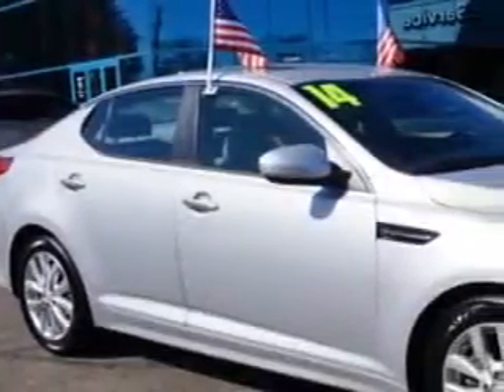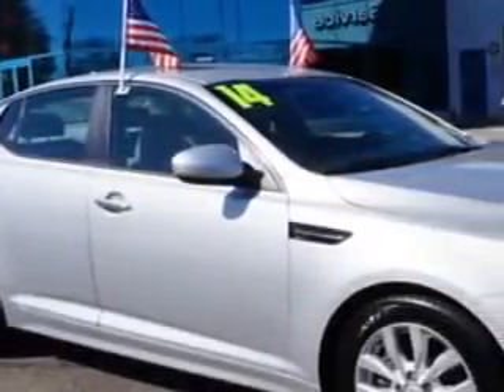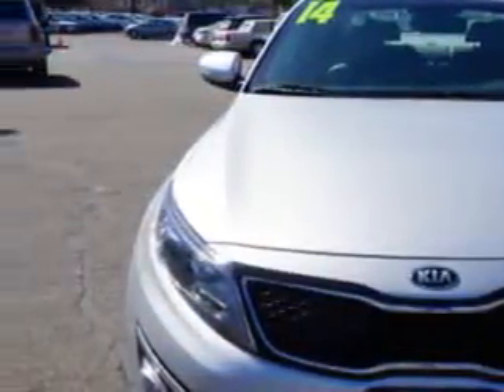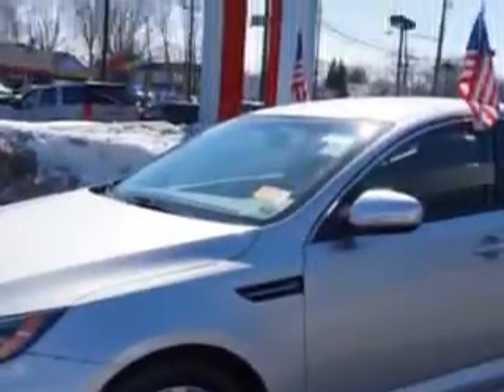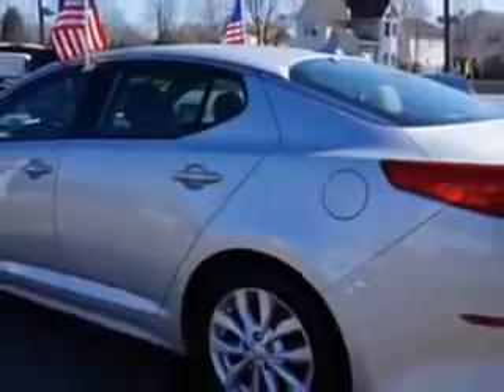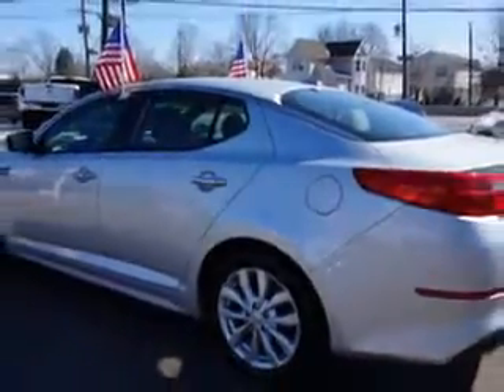2014 Kia Optima Edison Nissan Edison, NJ 08817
Kia Optima You will love this Titanium Silver Kia Optima 4 Dr Sedan, equipped with a 4 Cylinder engine and an automatic transmission.
MILES: 17,243
VIN:5XXGN4A78EG257206

Edison Nissan
401 Route 1 South
Edison, New Jersey 08817